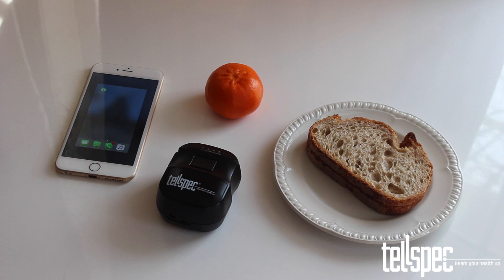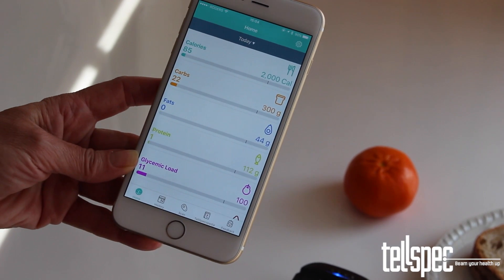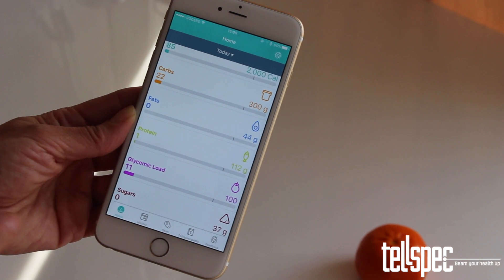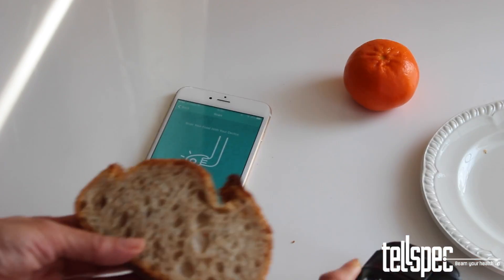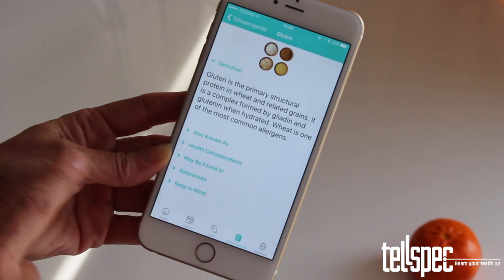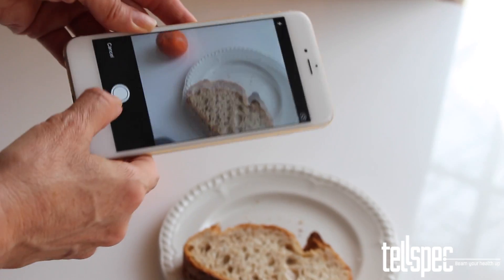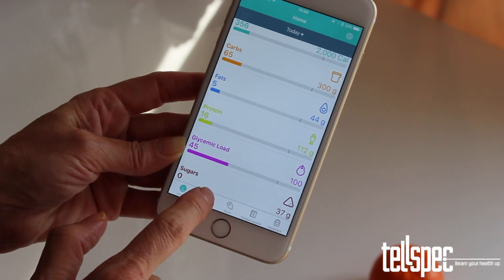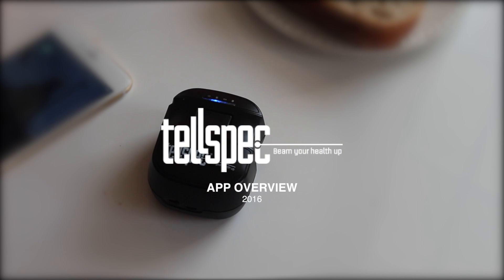Tellspec: Food Scanner | Application Overview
Tellspec: The Food Scanner that knows whats in YOUR food.

Current overview of the Tellspec Application for beta testers in early 2016.